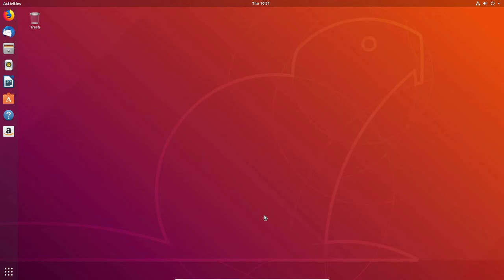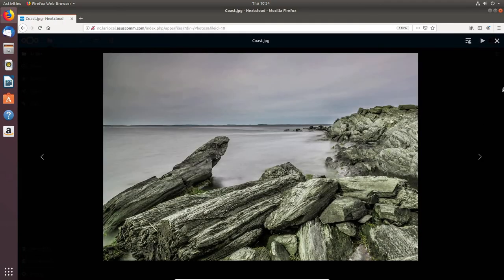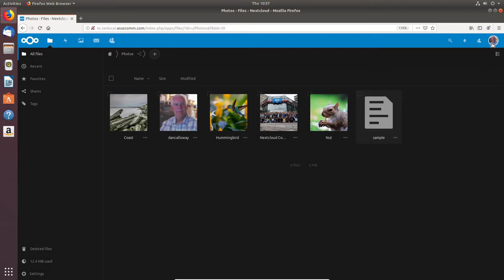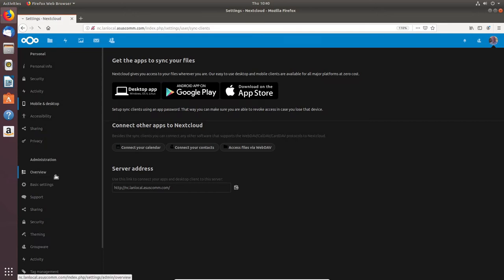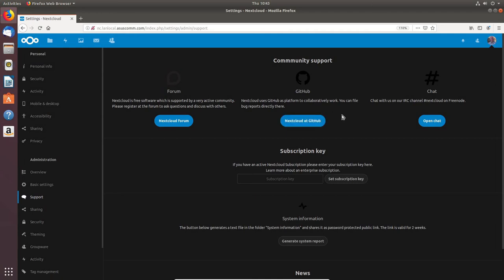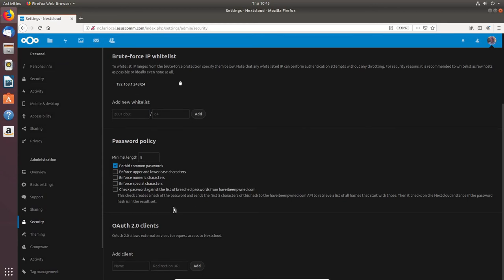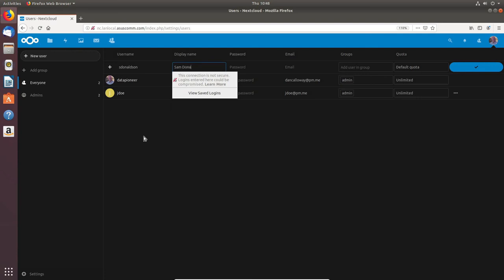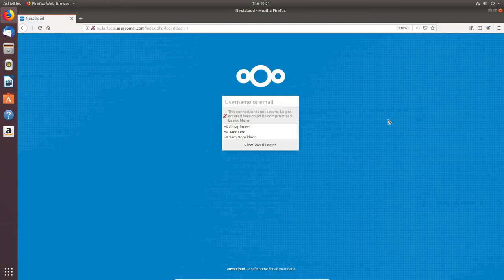Quick Review of Next Cloud Personal Cloud 17.0.0, Part 2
This is a short review of Next Cloud 17.0.0 Personal Cloud following a previous video that I ran that demonstrated how to go about installing this application on a VM of Ubuntu 18.04.3 LTS.